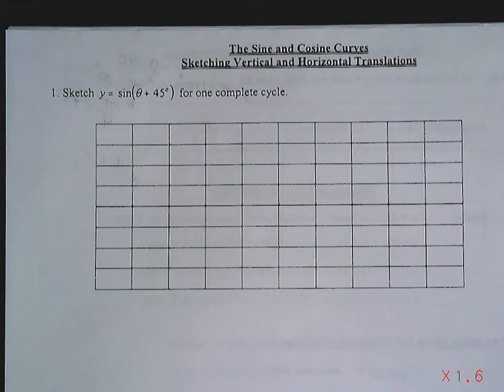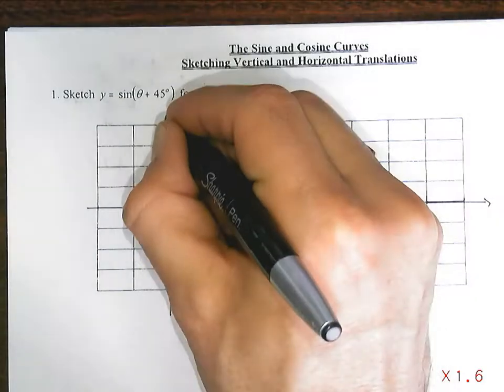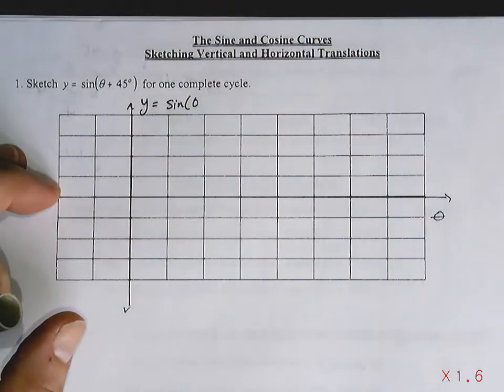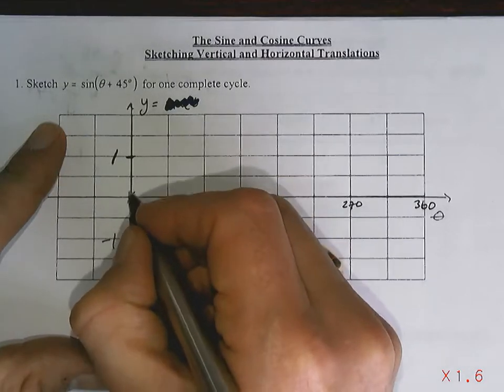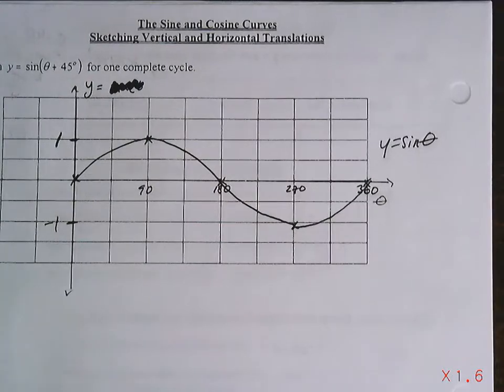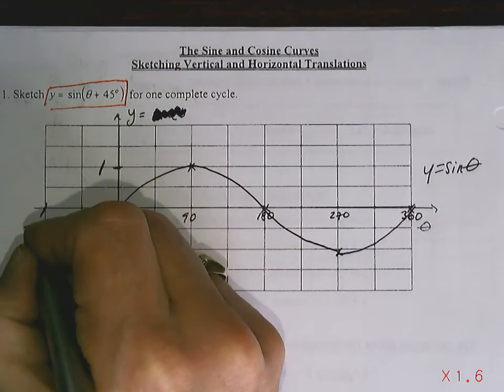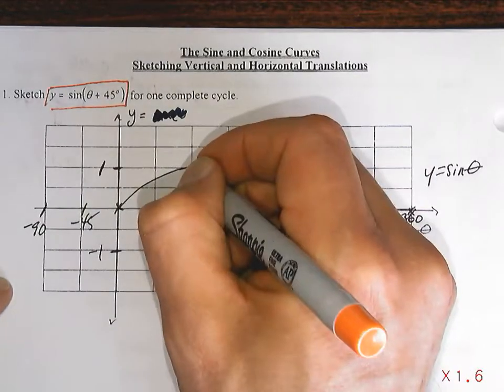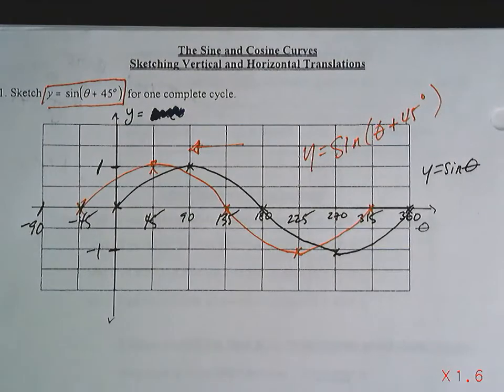Sine and Cosine Transformations video 3